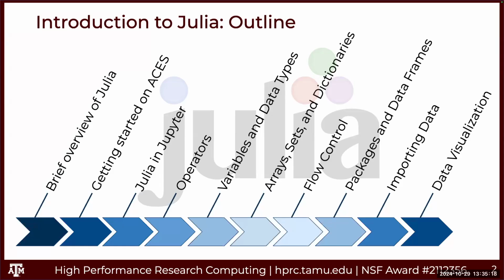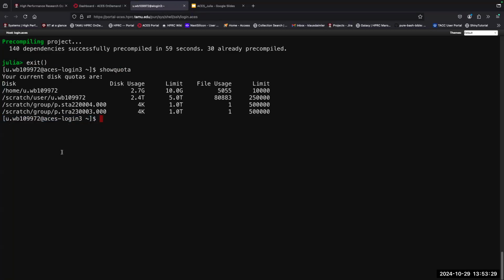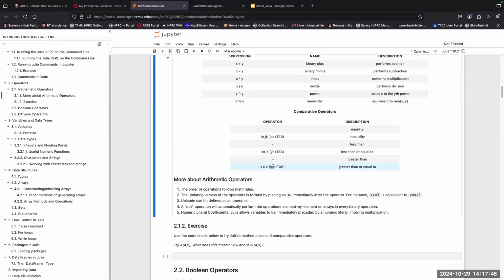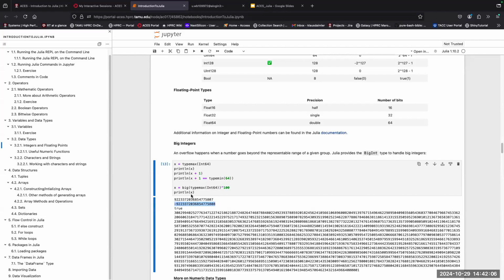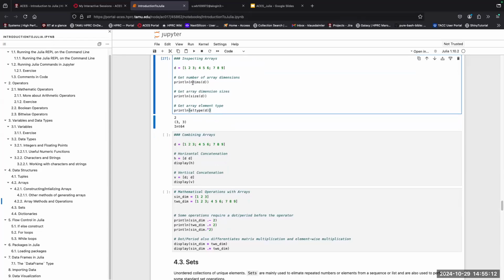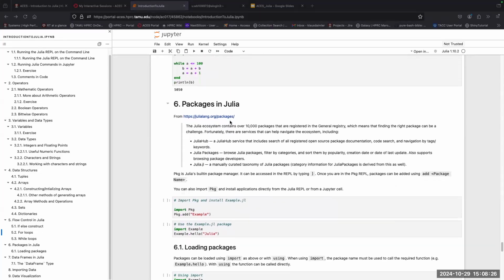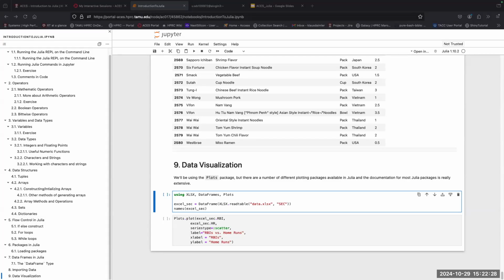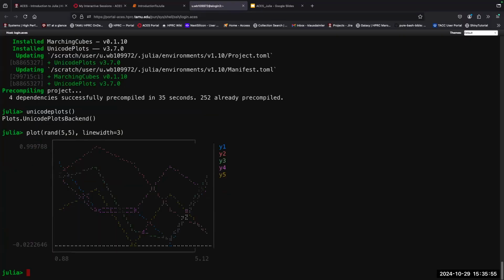ACES: Introduction to Julia (Fall 2024)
This short course will provide an introduction to the Julia programming language.

0:00- Brief overview of Julia
5:37- Getting Started on ACES
14:29- Julia in Jupyter
23:40- Operators
29:06- Variables and Data Types
43:25- Data Structures: Arrays, Sets, and Dictionaries
57:09- Flow Control
1:03:09- Packages and Data Frames
1:08:22- Importing Data
1:12:10- Data Visualization